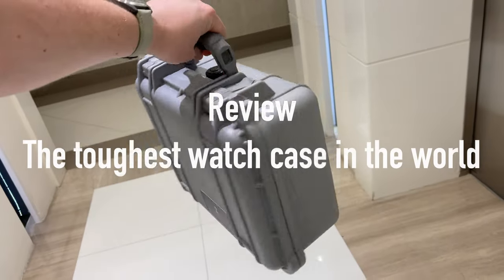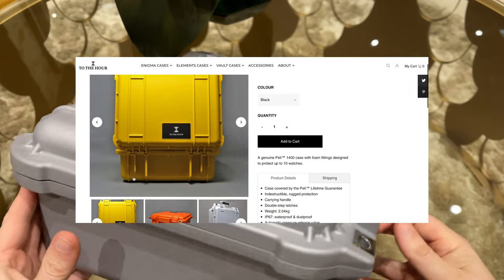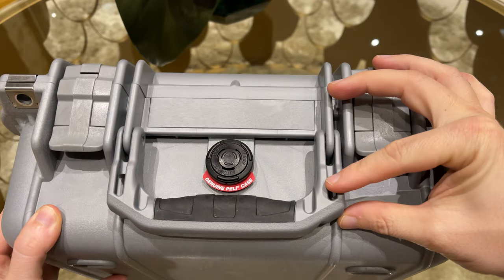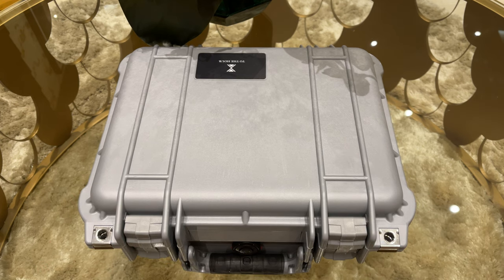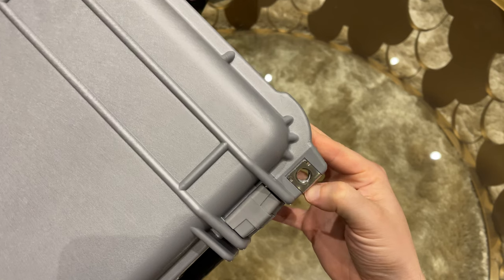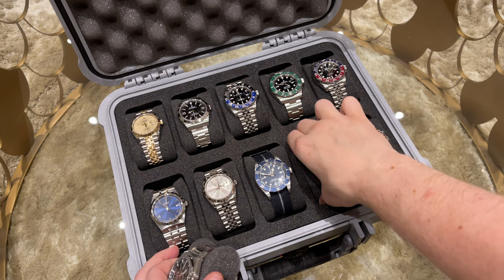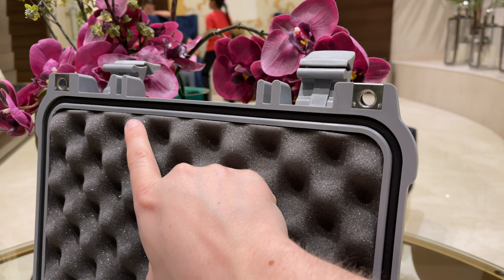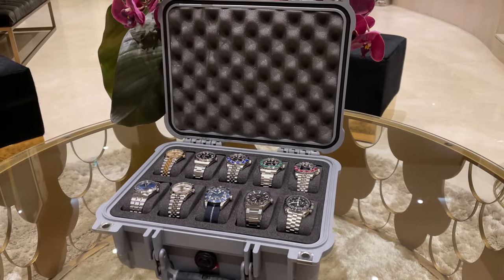The bullet proof Pelican wrist watch case - Elements X 10 piece collection - Rolex Omega Zenith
Hey guys, in this video I show you the toughest wrist watch case in the world. The genuine pelican watch case Elements X for 10 pieces in the silver color. Made in the USA to outlast the natural elements.